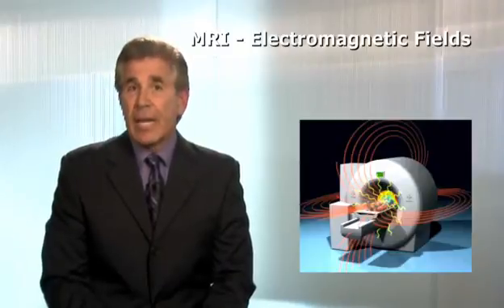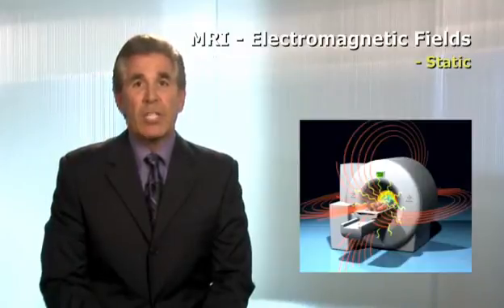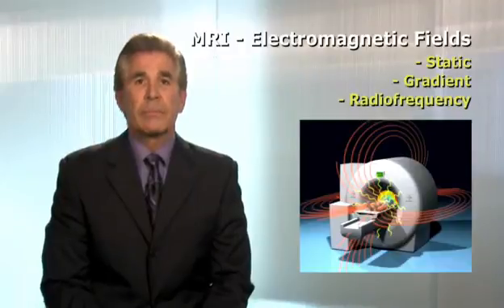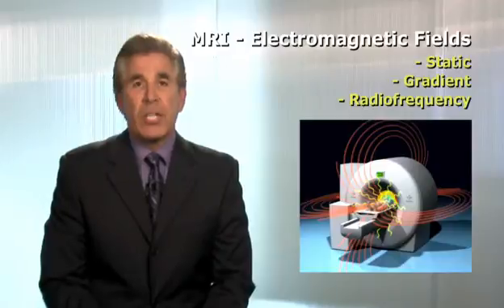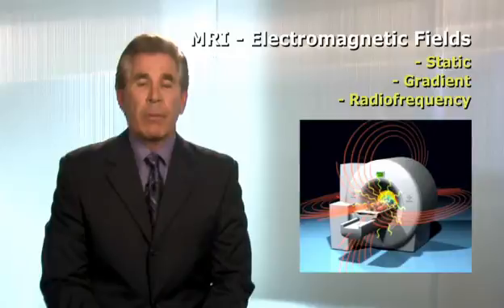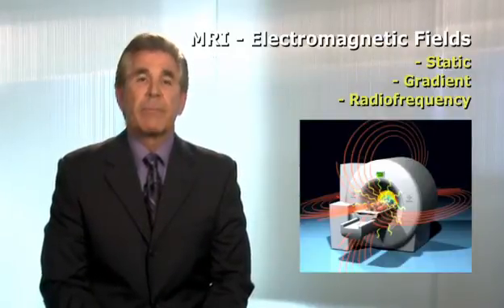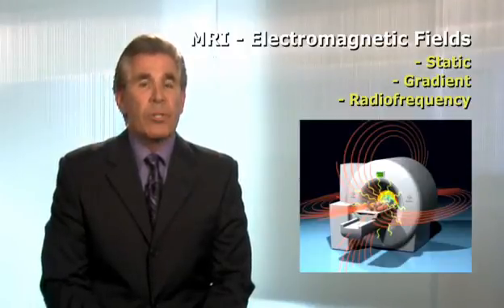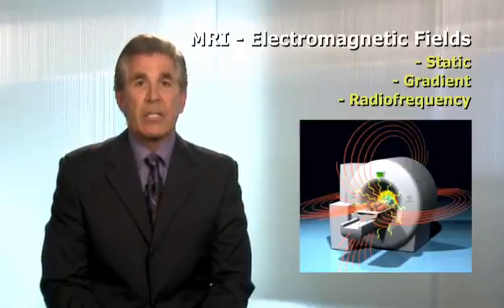Advanced MRI Safety Training for MRI Healthcare Professionals